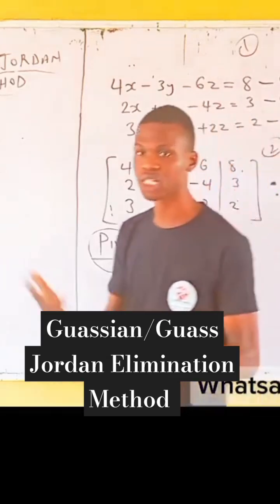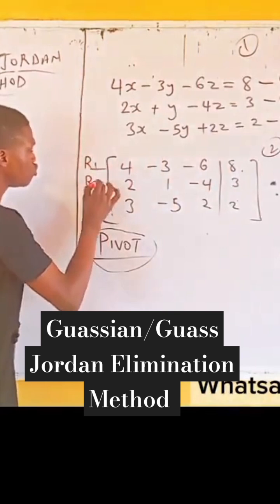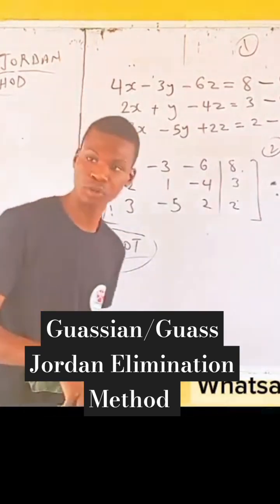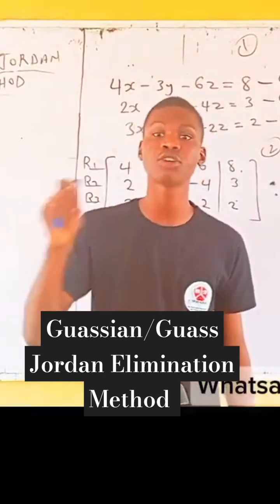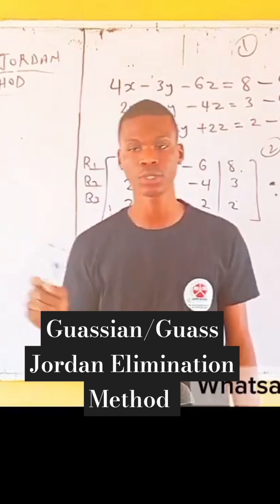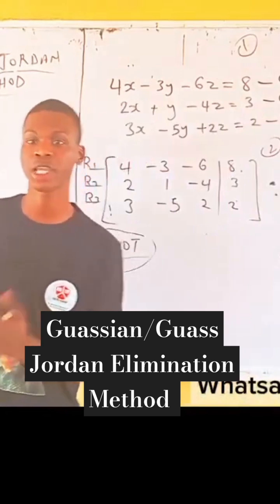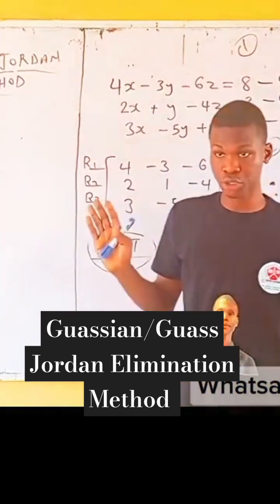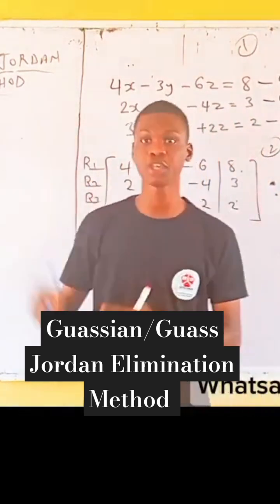Gaussian Elimination|Row Reduction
In this video, we break down the Gaussian Elimination Method, a powerful technique used to solve systems of linear equations. Learn how to apply Gaussian elimination step-by-step, using row operations to convert matrices into row echelon form for easy solution extraction.

This tutorial on the Gaussian elimination method covers:
What is Gaussian elimination
Step-by-step process of solving linear equations using matrices
How to use elementary row operations
Reducing to row echelon form
Back-substitution technique